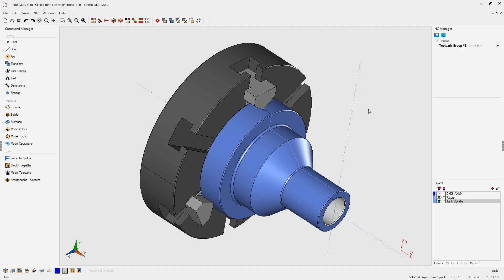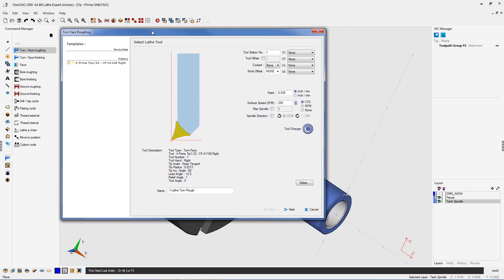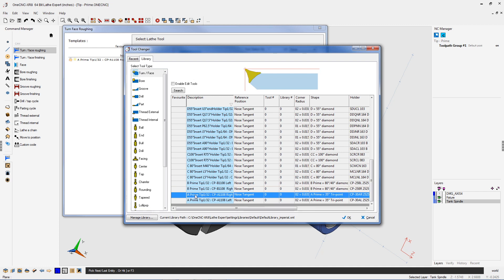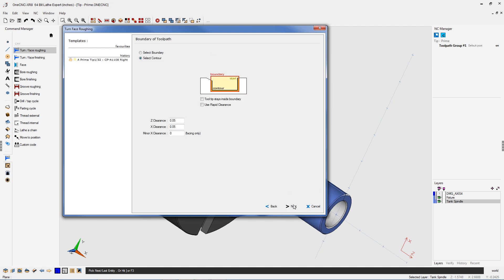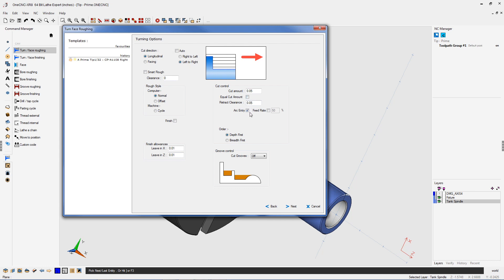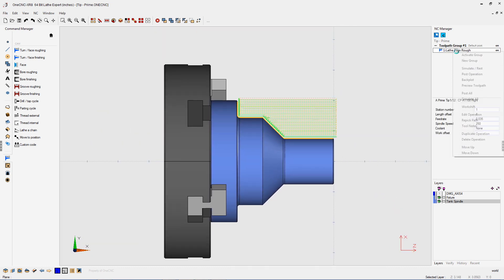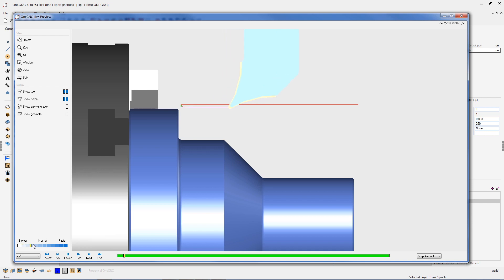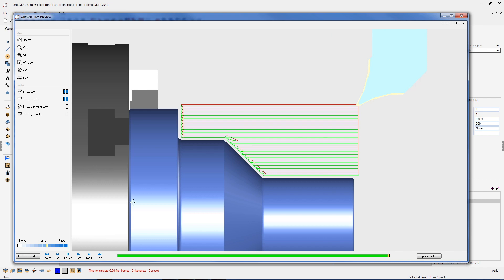OneCNC Prime Lathe Timesaver Tip 54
This video is about OneCNC Prime Lathe Timesaver Tip 54. SandviK Prime tools are supported in OneCNCXR8 Lathe Turning software all versions. OneCNCXR8 is faster, smarter & more capable than ever. If you’re ready to upgrade your shop, check out the What’s New video for our latest OneCNCXR8 features. As one of the most popular CAD/CAM software in the world we like to keep our users informed. Be part of the growing global community at OneCNC and let us help you shape the future of manufacturing.